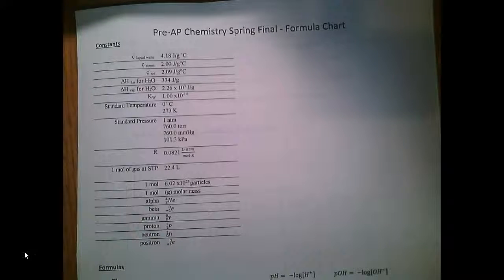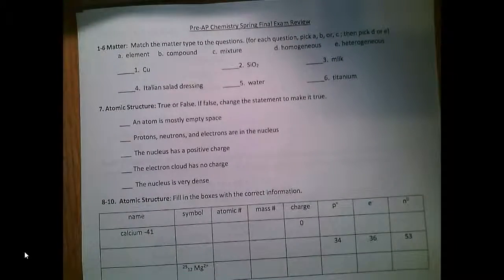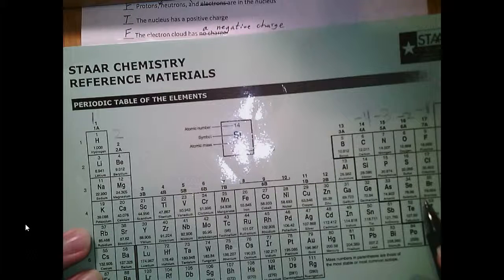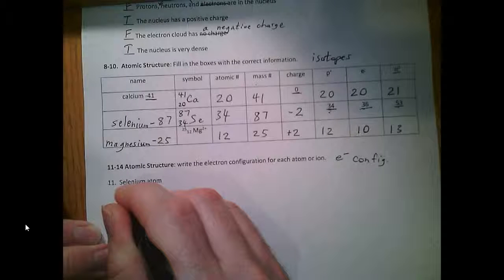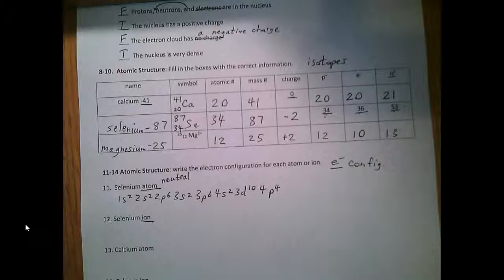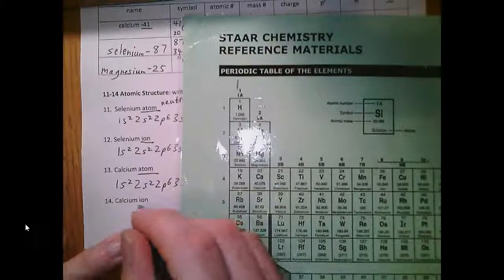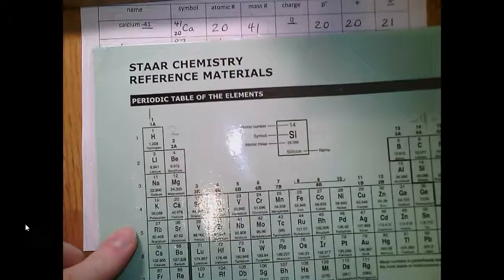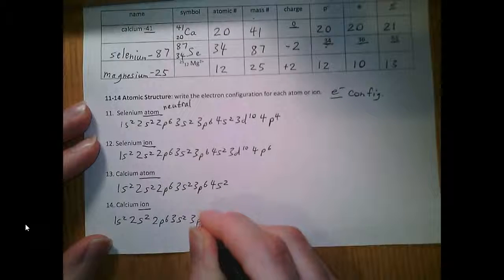Final Exam Review #1-14 (page 1)